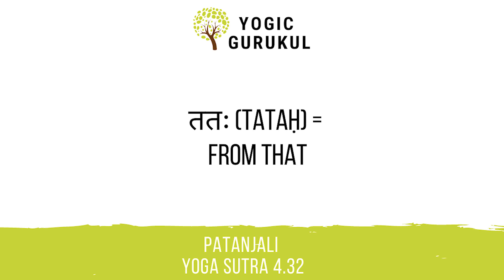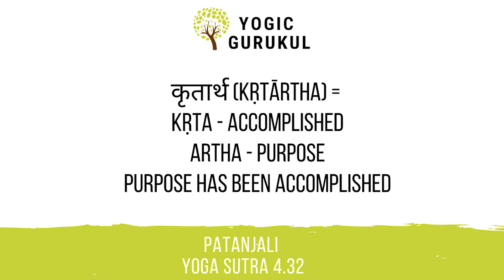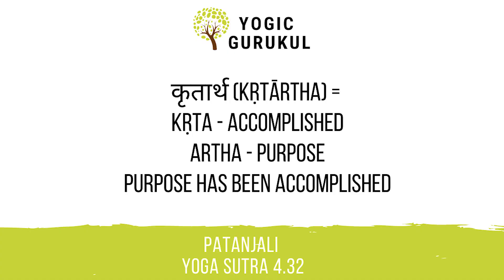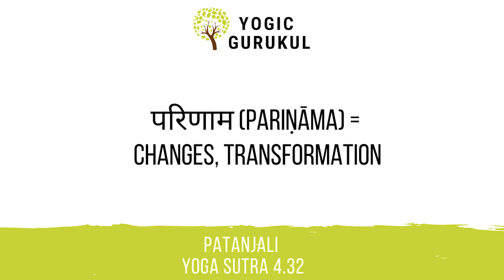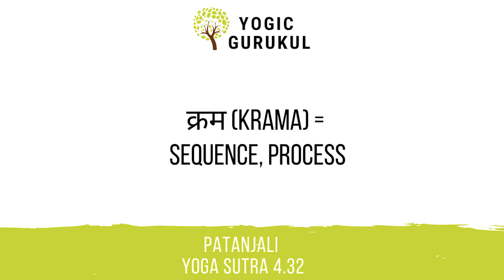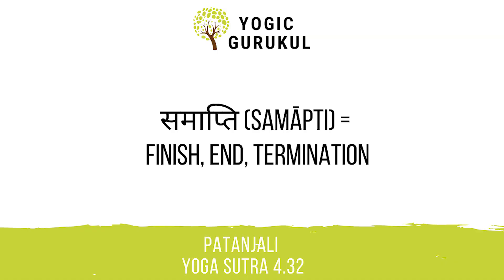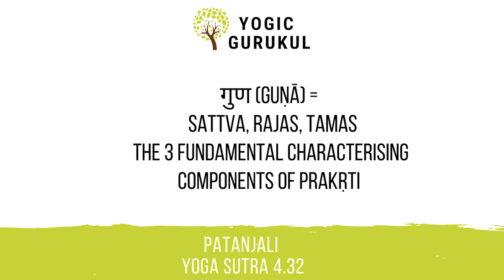Patanjali Yoga Sutra 4.32 - Restoration Of Guna Balance | Yoga Teacher Training | Anvita Dixit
📚Source: Patañjala Yoga Sutra by Dr. P.V. Karambelkar (Kaivalyadhama)

About Yogic Gurukul:

🙏🏼 All things Yoga, philosophy, and spirituality.
Yogic Gurukul aims to provide online Yoga education through videos, books, and workshops - all centered on classical Yoga philosophy and Indian culture. We believe that the spiritual teachings of Yoga are an essential human need and help us to know ourselves from the inside out. To us, Yoga is much more than just a physical asana practice - it is a mental and spiritual process - catalysed through philosophical study, meditation and pranayama. Our aim is to teach a holistic Yoga practice, and be able to transfer the knowledge of Yoga as presented in the Vedas, Upanishads, Bhagavad Geeta and Hatha Yogic Texts.

1) Rode Wireless Go Microphone:

2) Canon M50 Camera:

3) Studio Lights:

4) Tripod:

5) Background Support:

The video content, information, and teachings brought to you by Yogic Gurukul have been created to spread awareness on Yogic practices and the impact of each practice or philosophy will be different for each person. Please seek medical assistance before starting any of our videos and ensure that you are fit to practice with adequate sleep and nutrition. Yogic Gurukul does not take responsibility for any results of the practice.